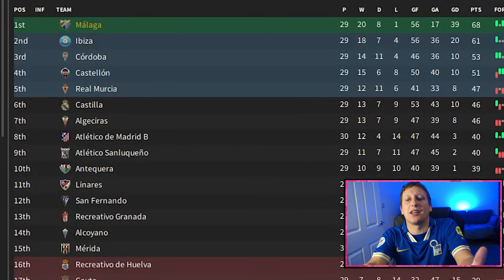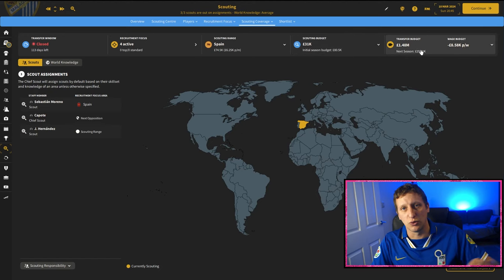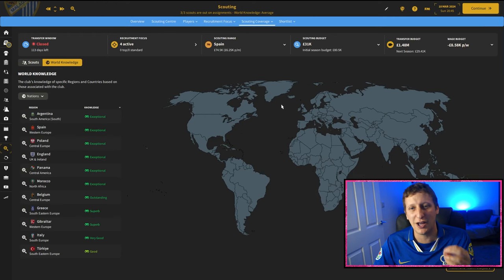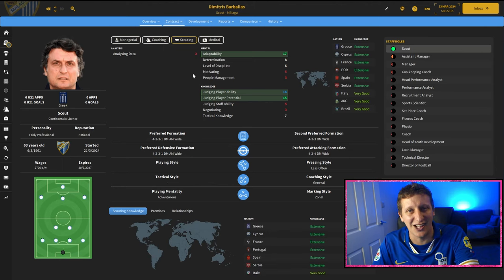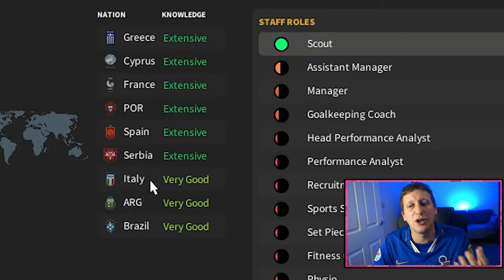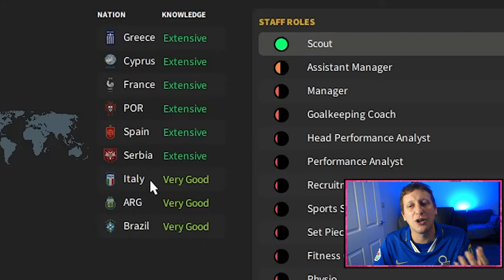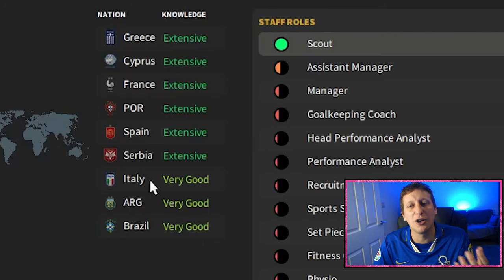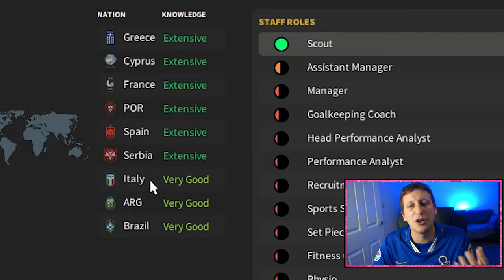The ULTIMATE Scouting & recruitment focus guide for FM24. Malaga EP8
Using my Malaga FM24 save we take a look at scouting from bringing in new staff to expanding the scouting network, what to look for in scouts and then how to get them to work in football manager 2024 in the recruitment focus section.